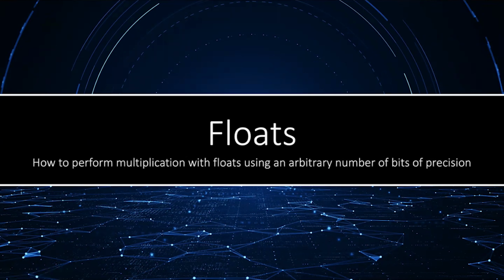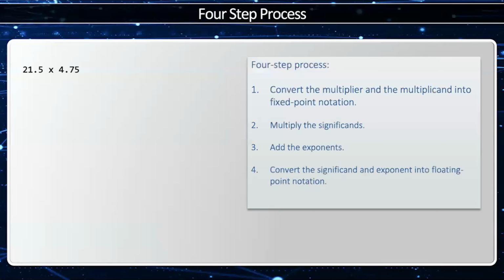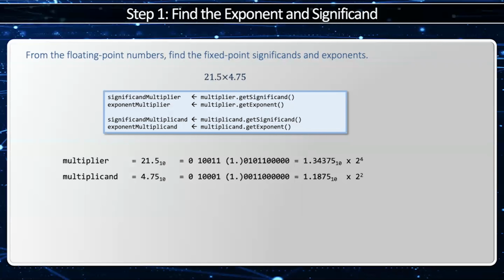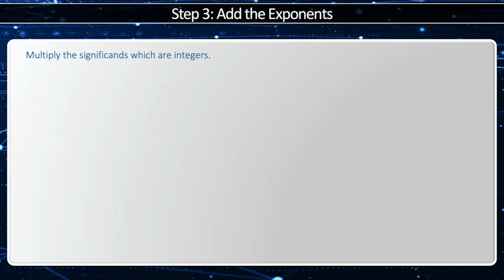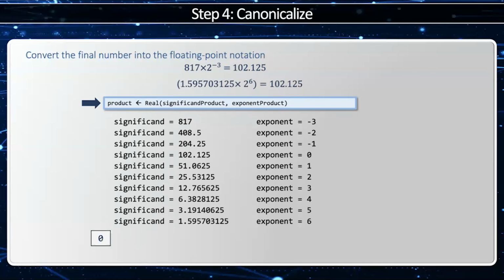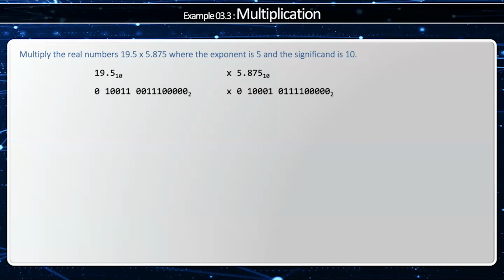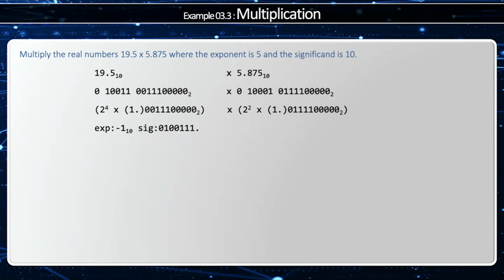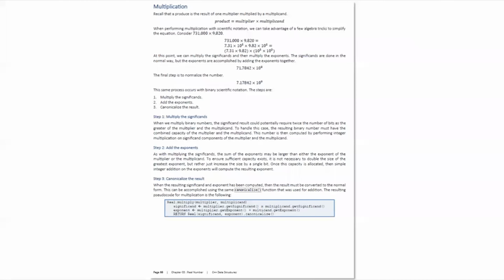C++ Floats - How to perform multiplication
This video will explain how to perform multiplication with floating point numbers containing an arbitrary number of bits.

You can learn more about floats and other data structures and data types in C++ Data Structures by James Helfrich

0:00 Introduction
0:21 Multiplying Exponents
1:02 Four Step Process
2:57 Step 1
4:11 Step 2
4:49 Step 3
5:15 Step 4
7:43 Example 19.5 x 5.875
11:06 Exercise